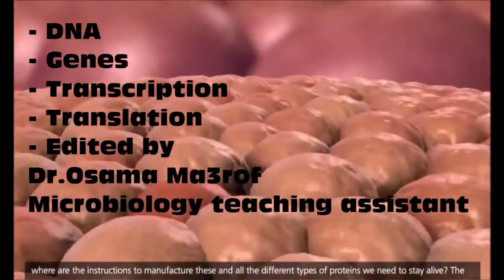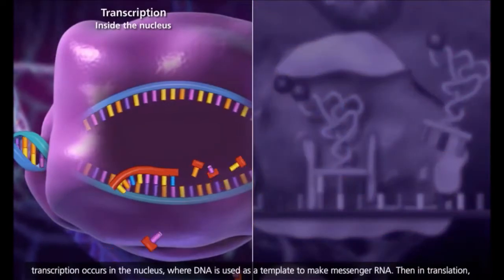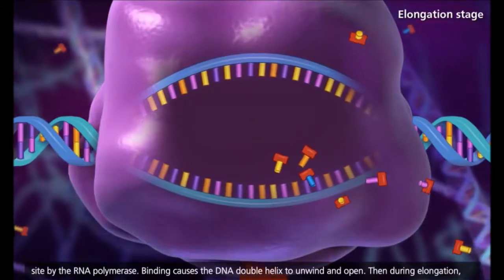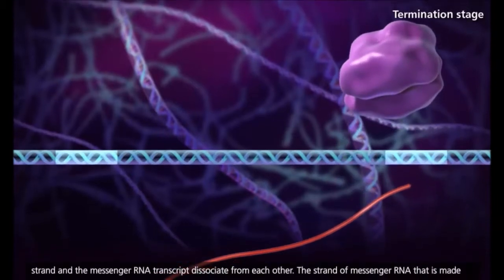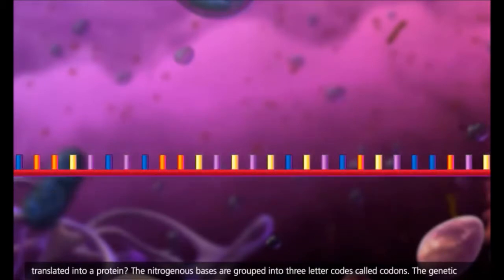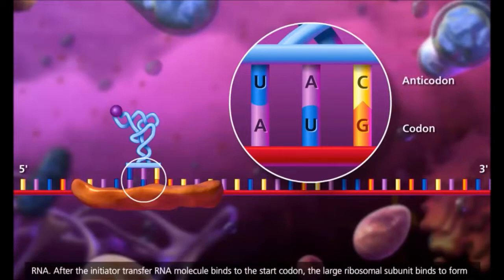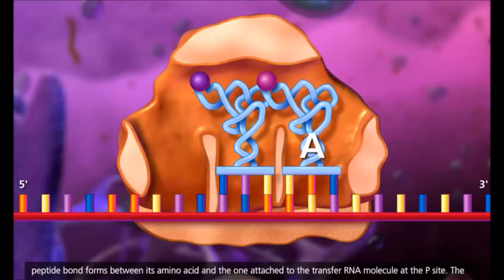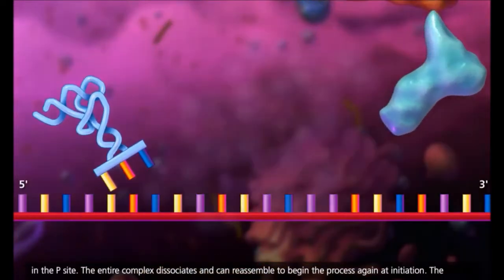DNA transcription and translation